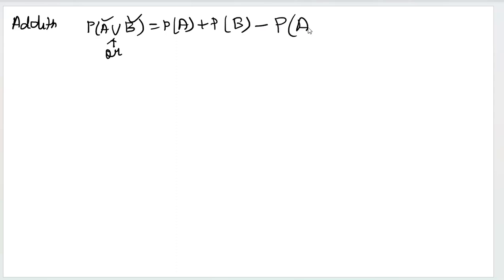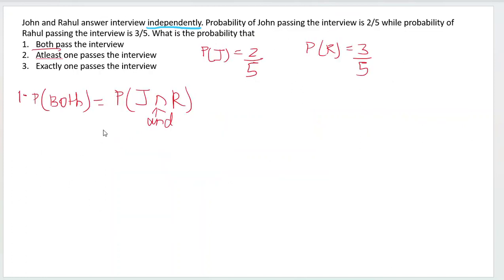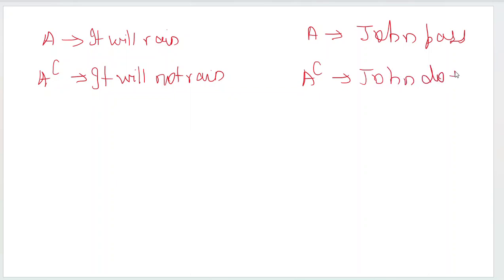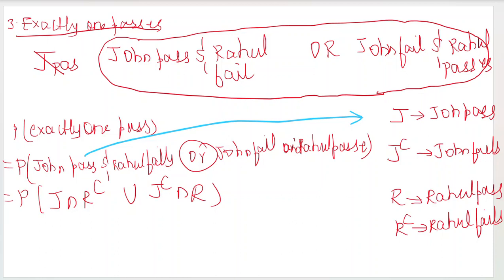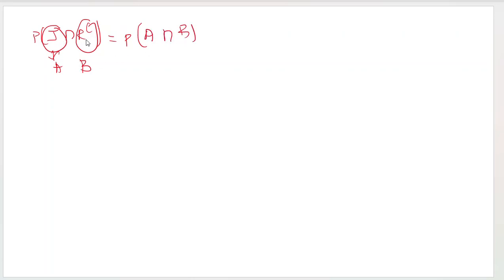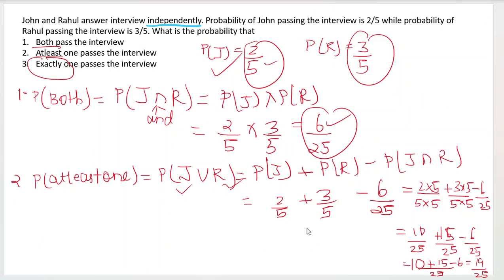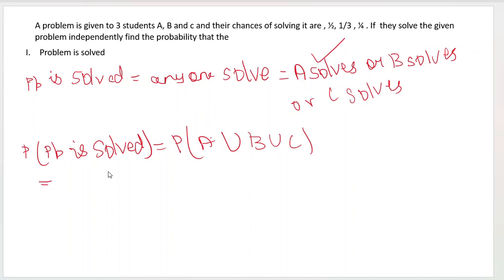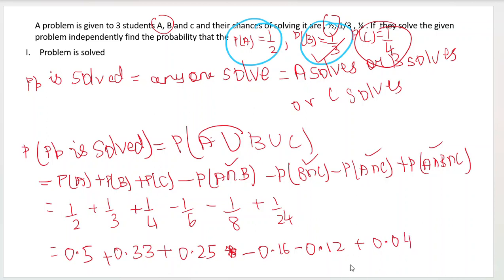ADDITION AND MULTIPLIACTION THEOREM PROBELMS (SECOND PART)